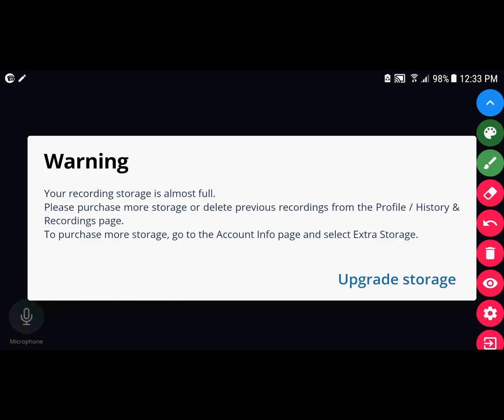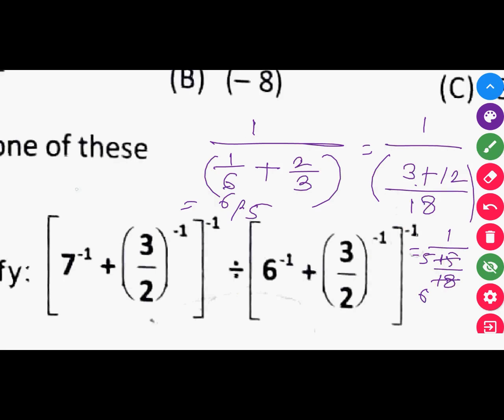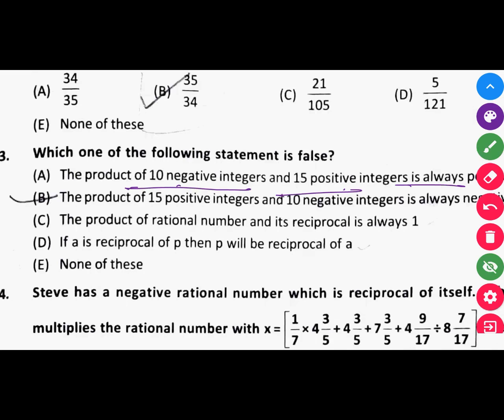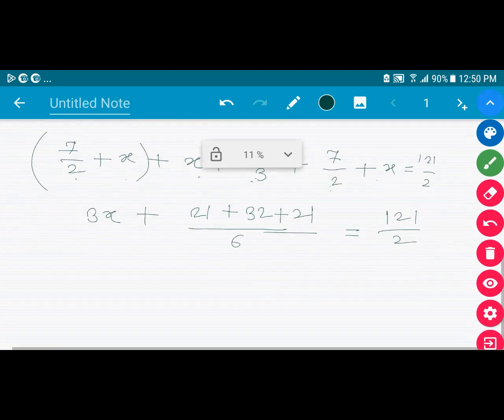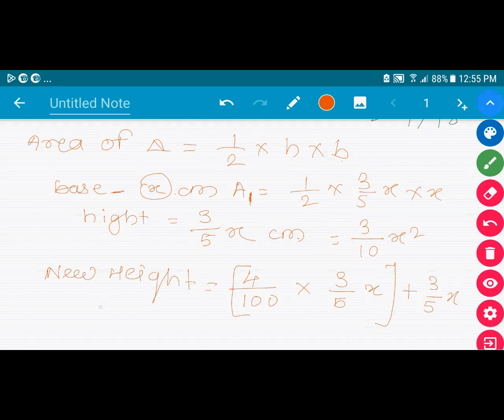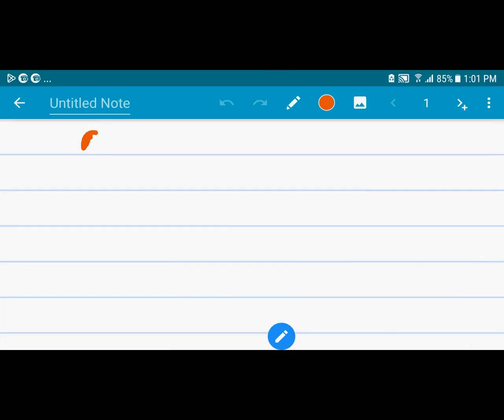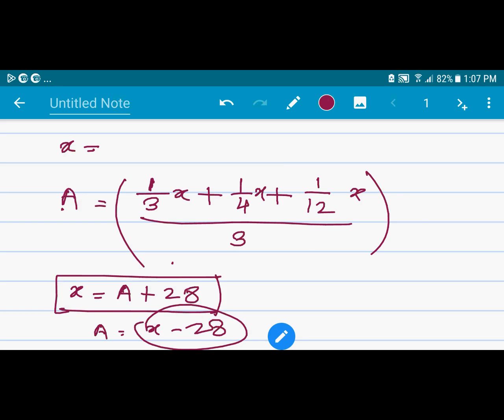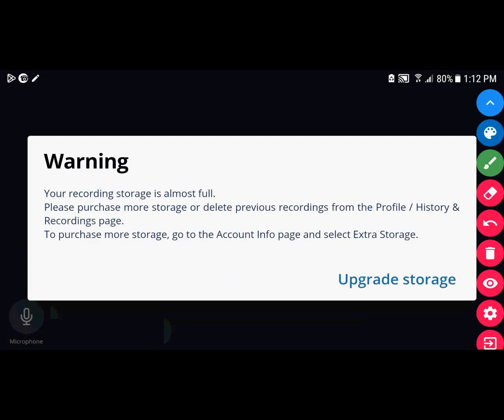OLYMPIAD MATHS GRADE 7 RATIONAL NUMBERS PART 2